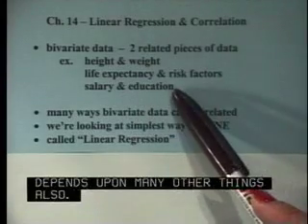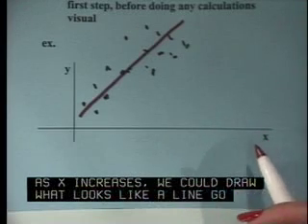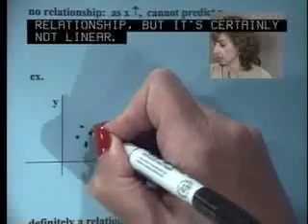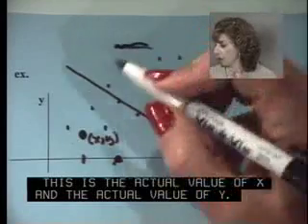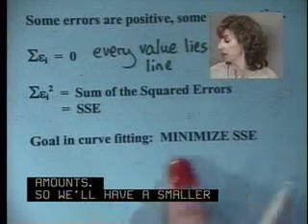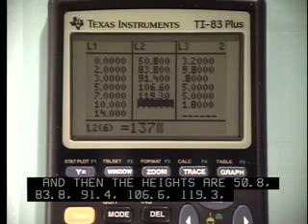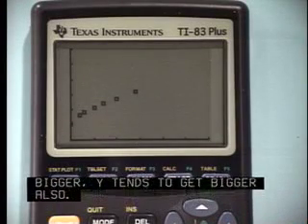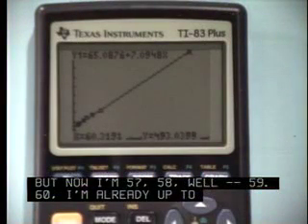Collaborative Statistics Chapter 12 captioned